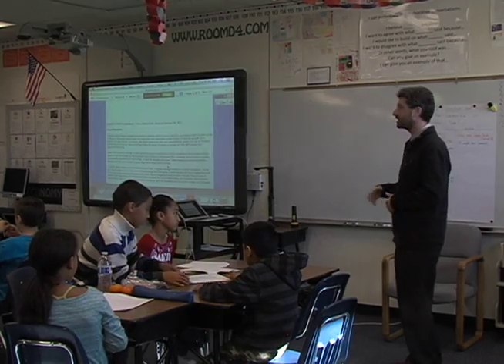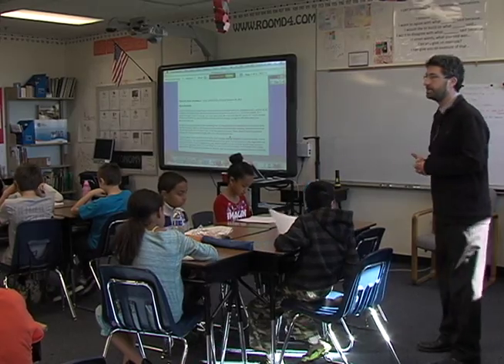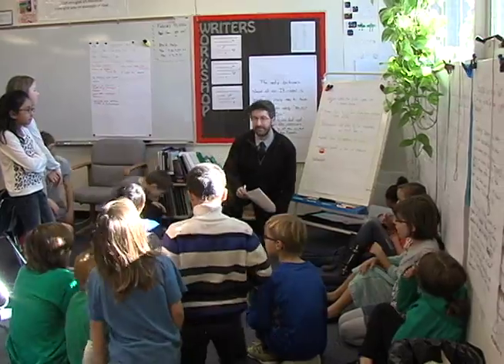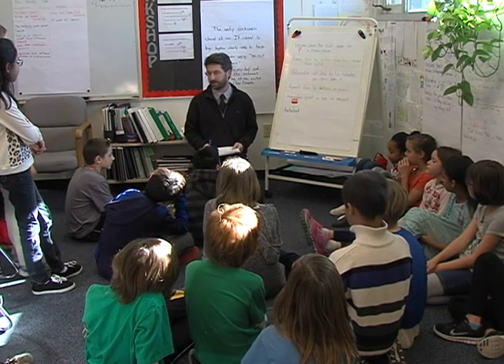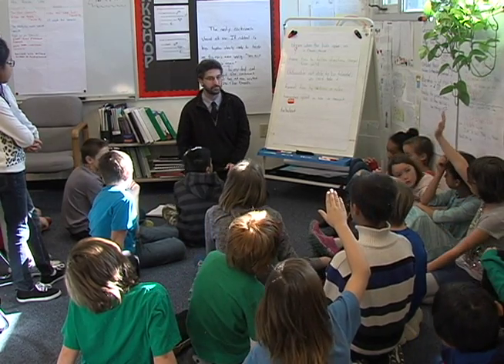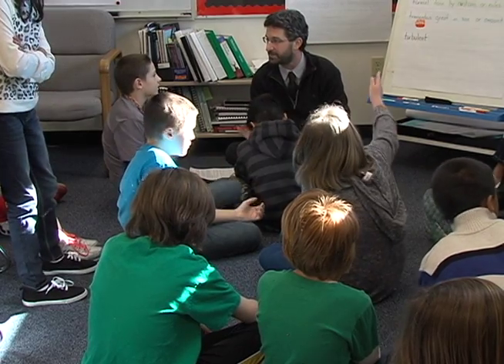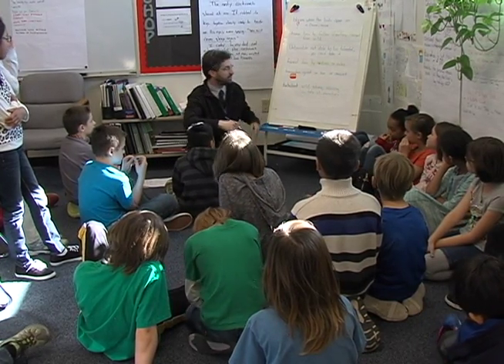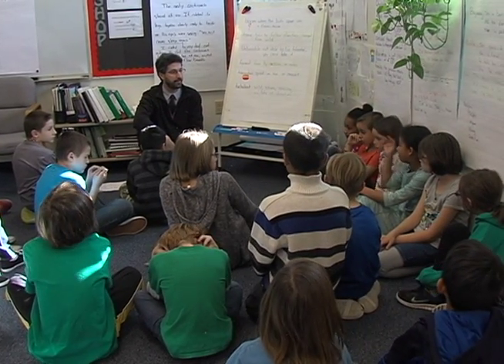Opening Up the Textbook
In this video, 4th grade students work with an OUT--Opening Up the Textbook--to learn more about the construction of the Hoover Dam. This is the 5th lesson from the OUT which can be found

You can learn more about the classroom in the video and see what other work they are doing around complex text